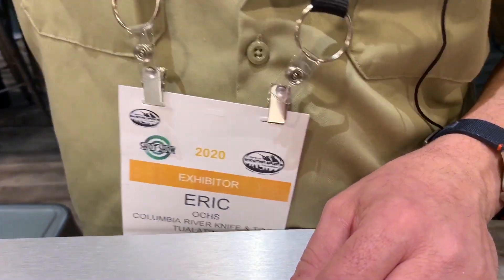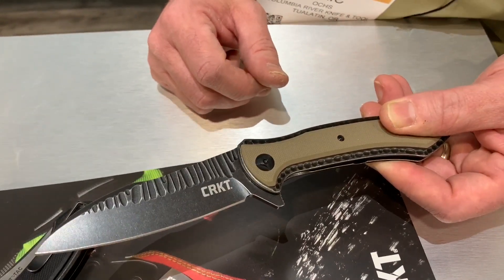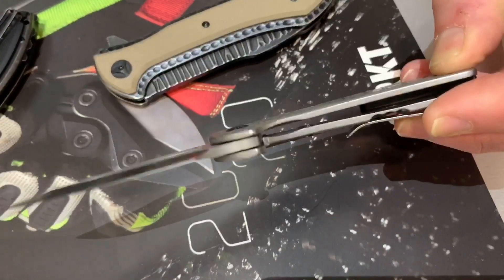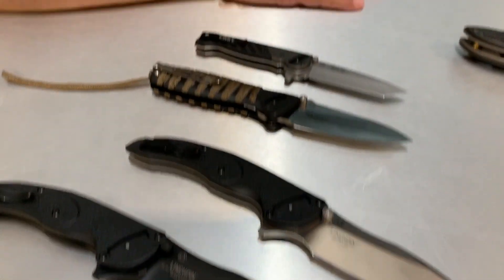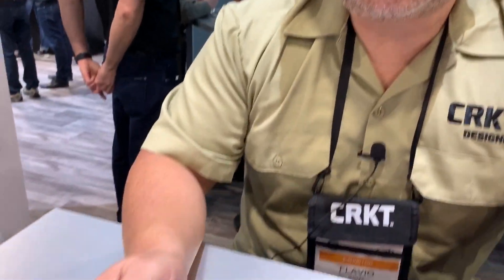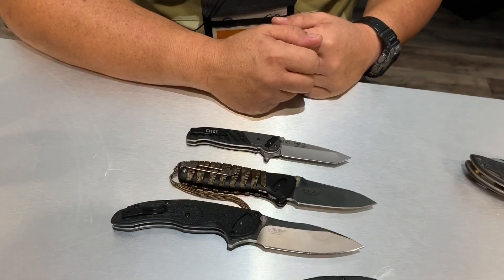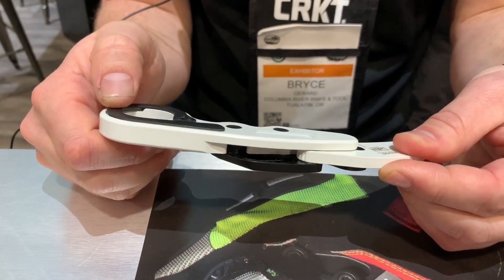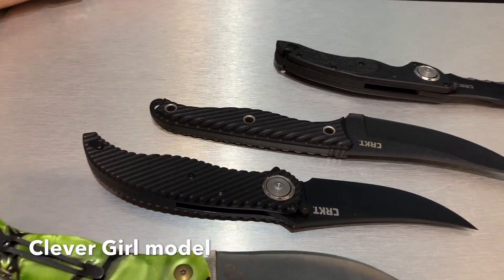New Knives from CRKT Shot Show 2020